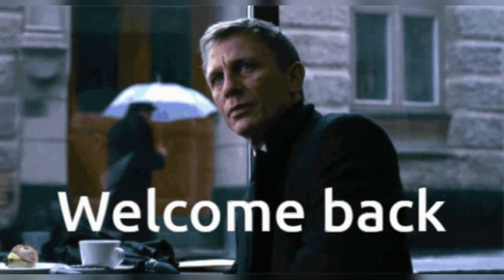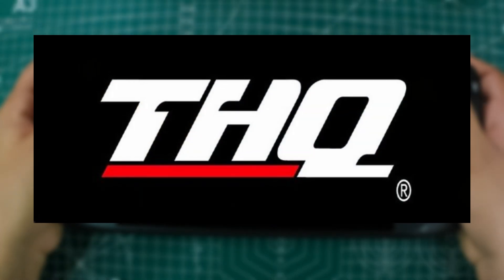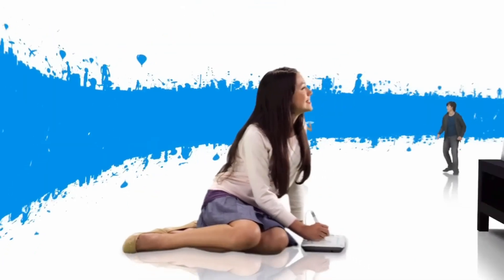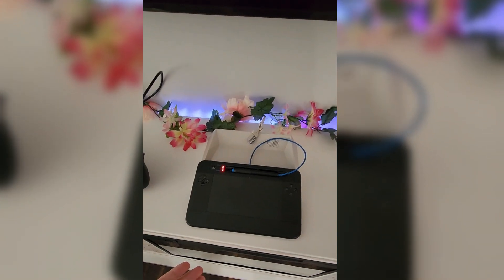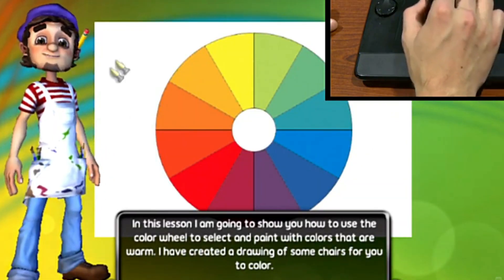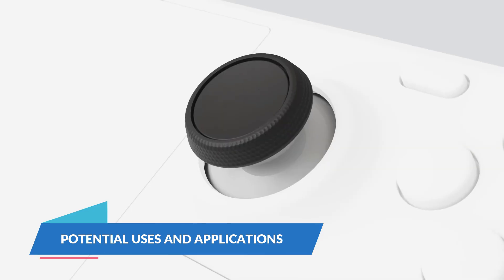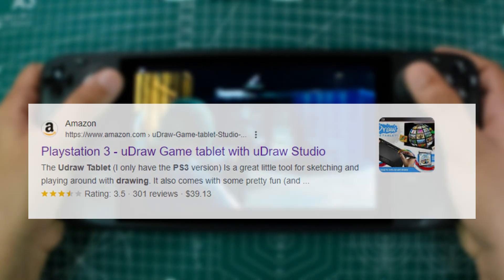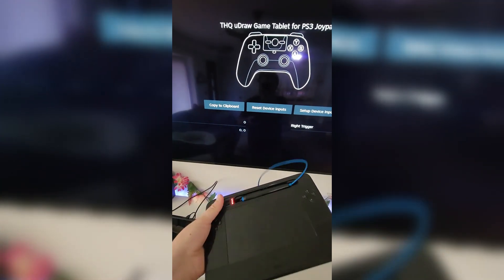Unleash Your Creativity: PS3 uDraw Tablet on Steam Deck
Rediscover the joy of drawing and gaming with this innovative setup! This video explores how to transform your old PS3 uDraw tablet into a versatile input device for your Steam Deck. We'll guide you through the process of connecting the uDraw to your Steam Deck, configuring drivers, and exploring its potential for gaming and creative applications. From digital painting to precision aiming in shooters, we'll showcase the versatility of this unique combination. Let's bring new life to your forgotten peripherals and elevate your Steam Deck experience!